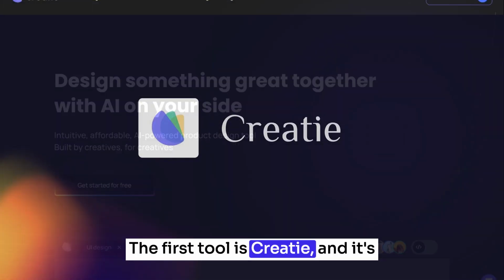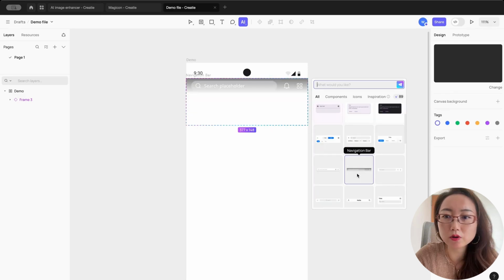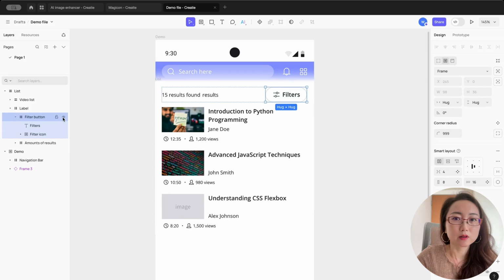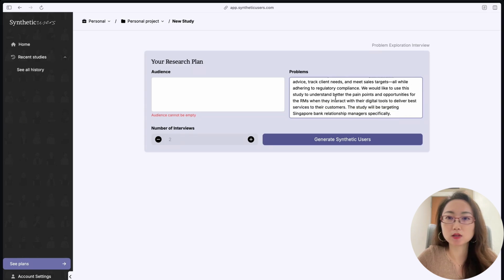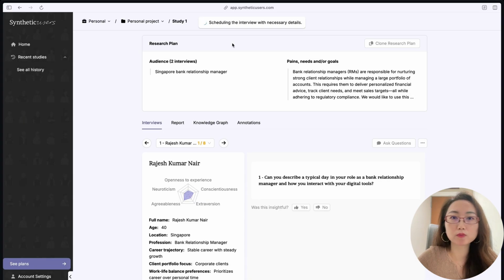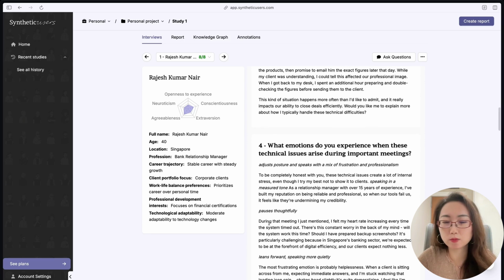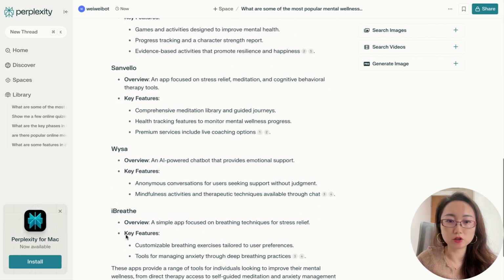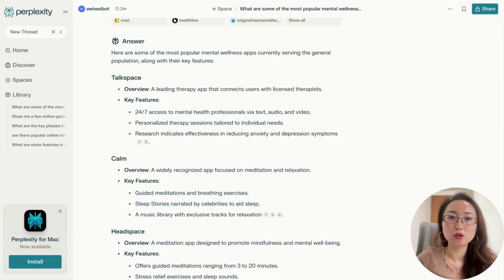Top 3 Free GenAI Tools to Boost Your UX Design Productivity by 30%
Using GenAI tools in UX processes is harder than it sounds to get right 😫 It is a learning curve in itself, and here are some of my newly learnt (and tested) tools that have truly improved my productivity! Hope it helps 😀

00:00 Introduction to GenAI in UX Design
00:49 Creatie: tool for UI Design
03:40 Synthetic Users: taking the mundane work out of research planning
07:31 Perplexity AI: enhancing desk research